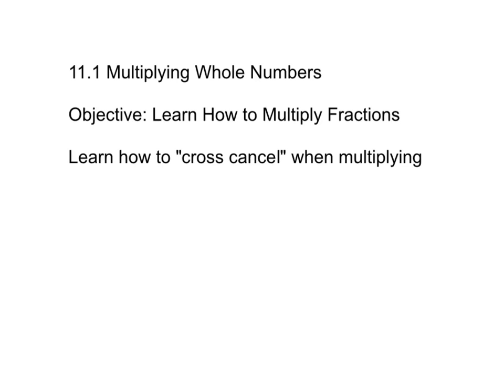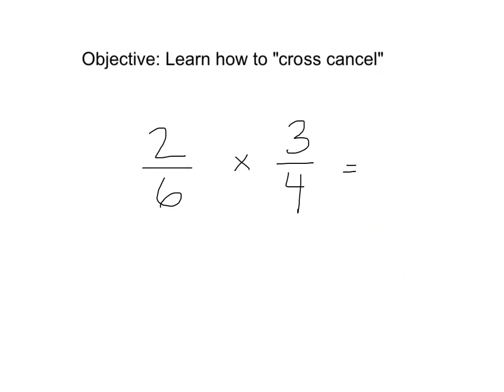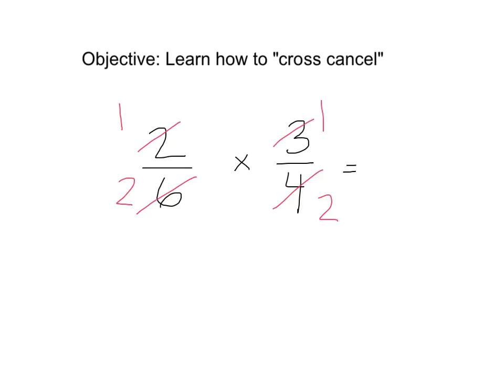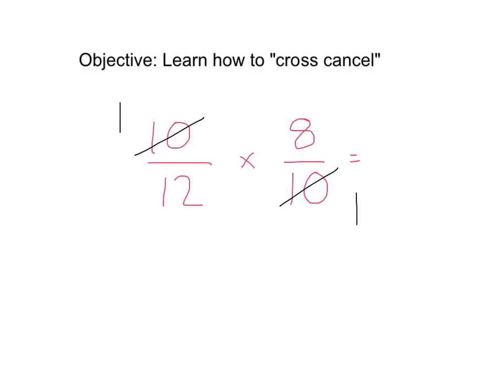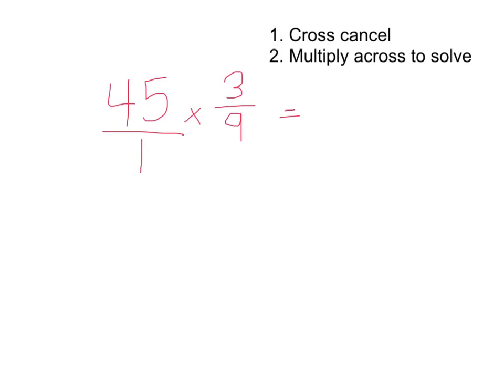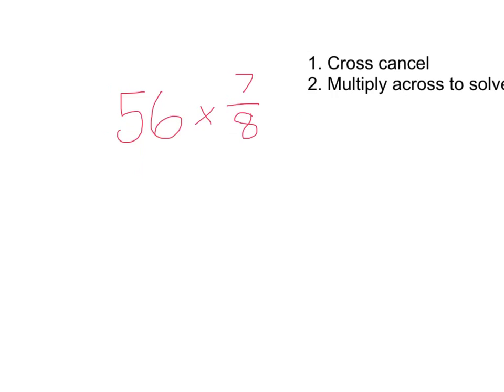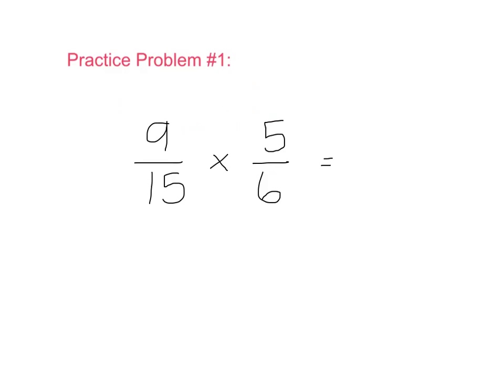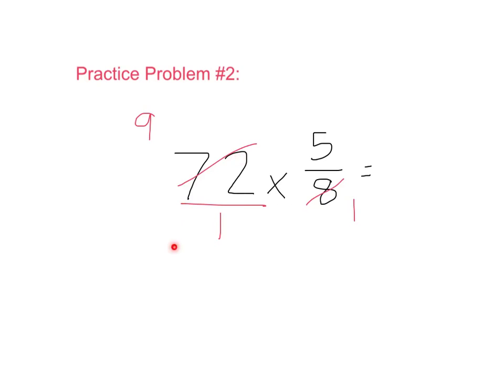Made with Explain Everything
11.1 Multiplying Fractions and Whole Numbers